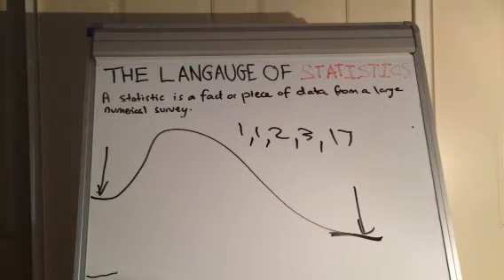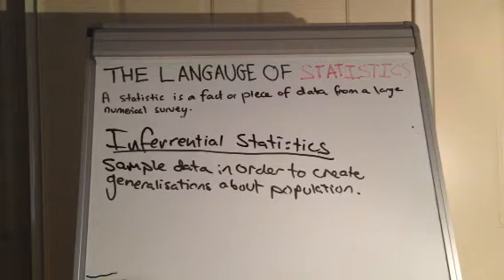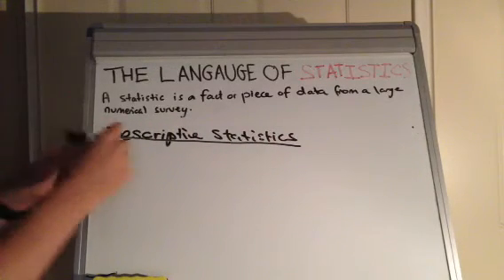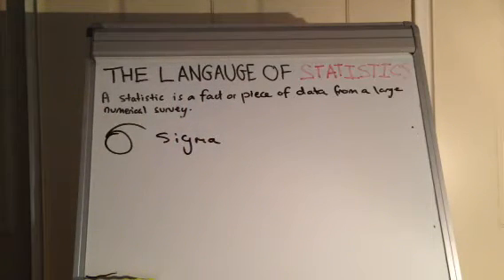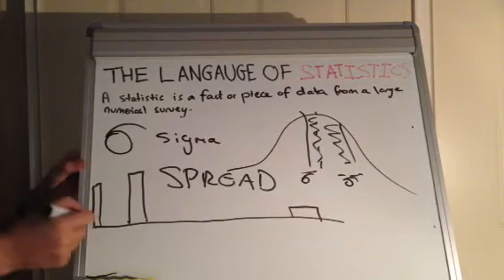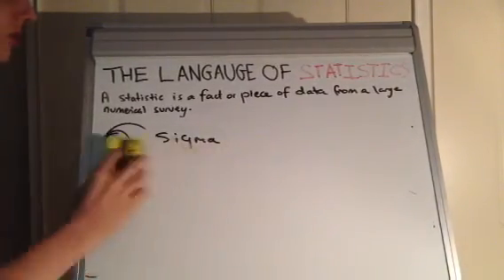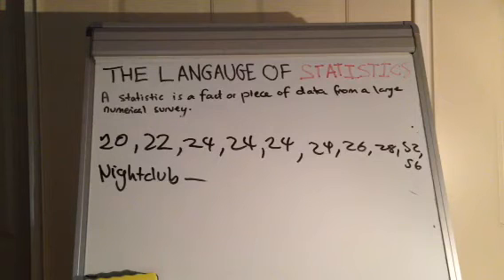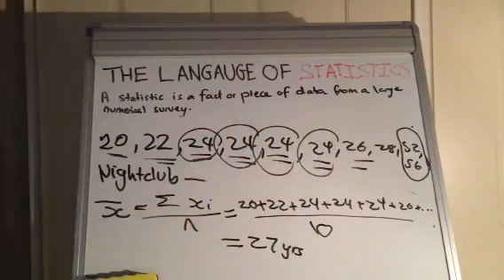The Language of Statistics (Part 2 of 2)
This video focuses in in some key statistical concepts with single variable data.